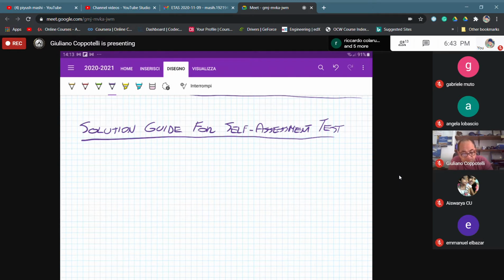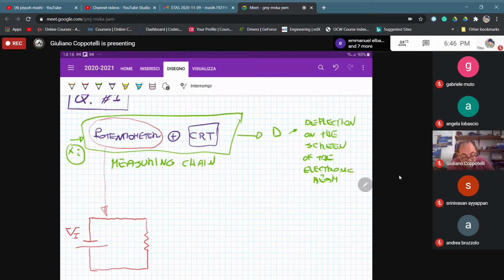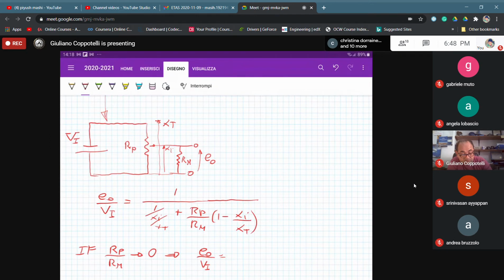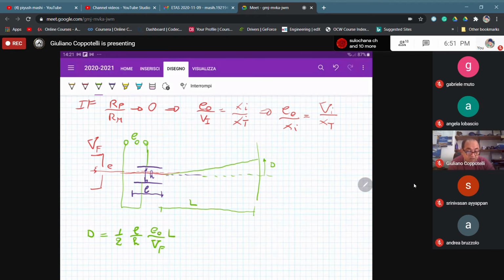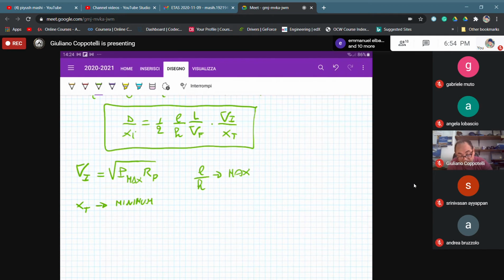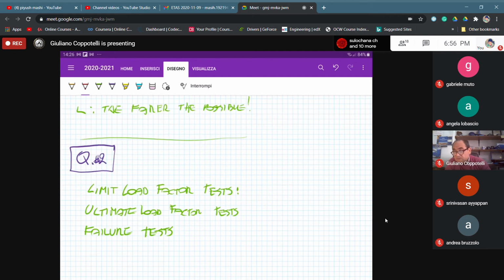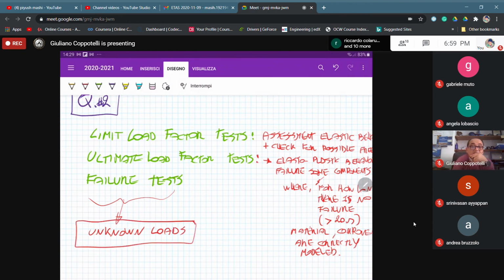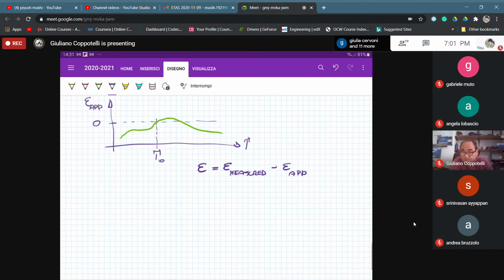experimental testing test explaination